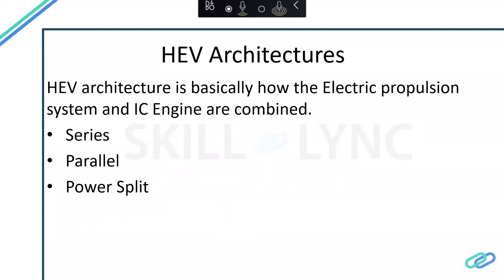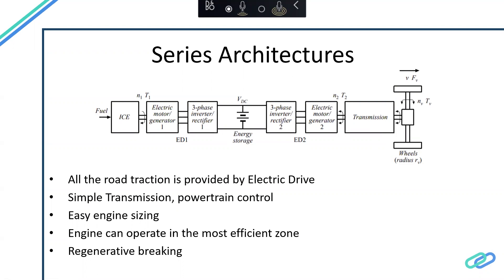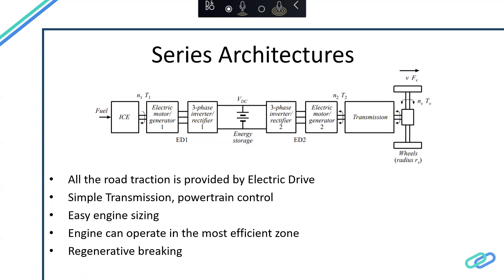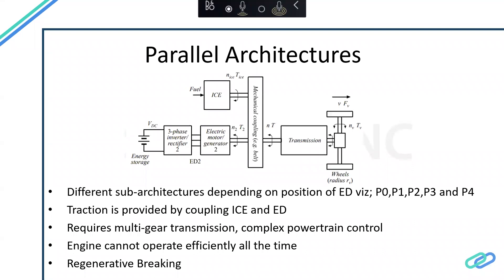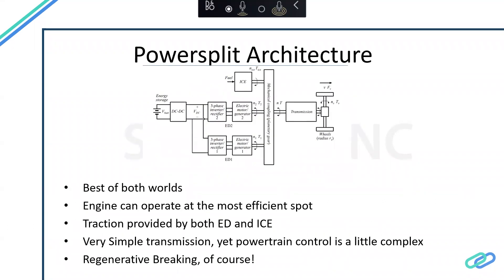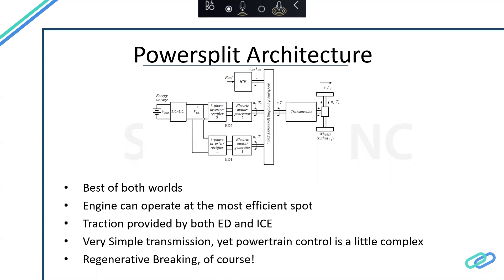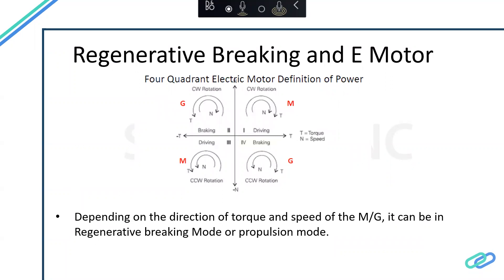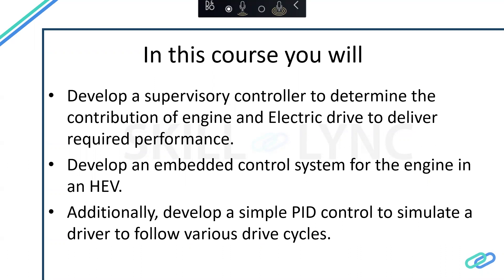Engine Powertrain Controls (Part - 2) | Skill-Lync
This is a Certified Workshop!

In this video, you will learn the basics of Engine powertrain controls. The Instructor explains the model-based development method involved in the powertrain controls using an industrial example. He also elaborates the limitations of the IC Engine vehicles and the need for Hybrid Electric Vehicles.

1. Skill-Lync is an e-learning platform for Mechanical Engineering with 720+ positive reviews on Google.
2. Learn industry-oriented technical skills.
3. Work on 4 Industry oriented projects. Create a strong profile that will help you get recruited.
4. Have a look at the profile of a student of ours
5. Attend 4 live video conferencing support sessions every week.
6. Interact with industry experts and Skill-Lync support team 24/7 to get your doubts clarified
7. Get recruited with our help from our placement assistance team.